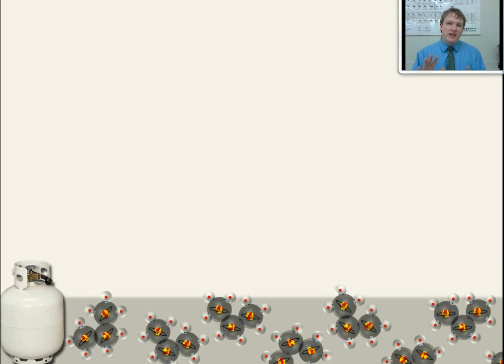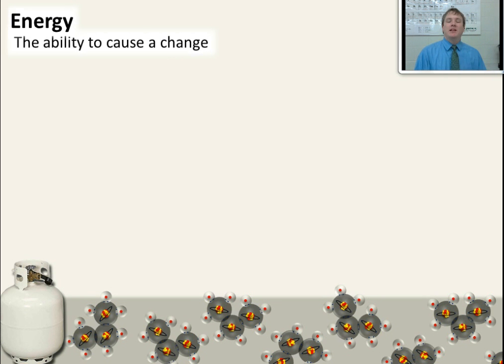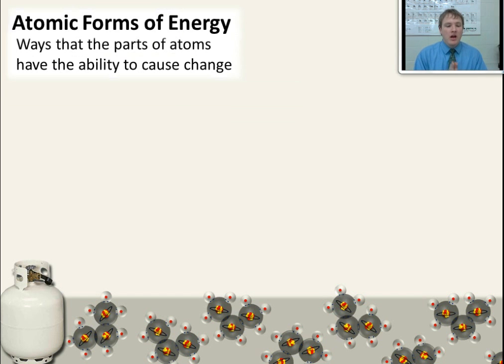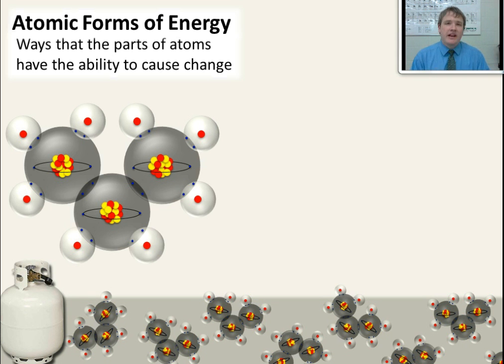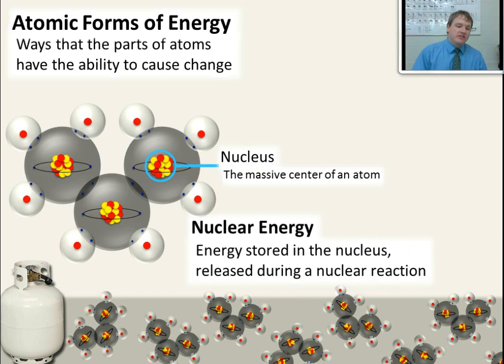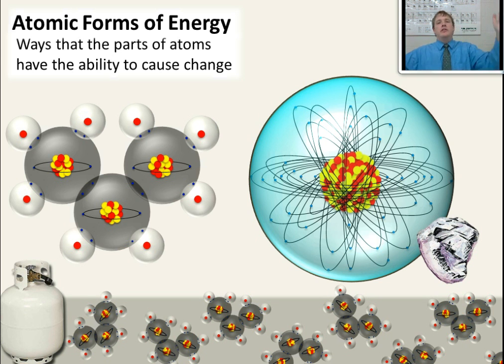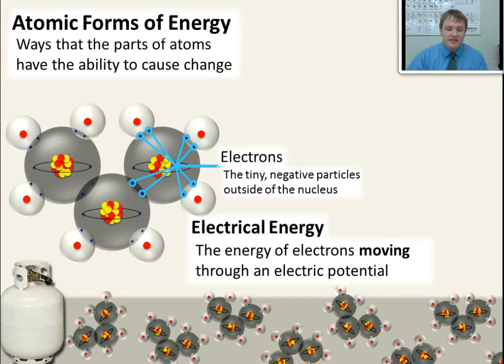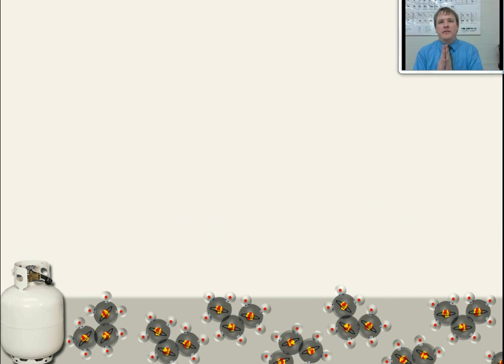Lesson 4.1.1 The Forms of Atomic Energy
In this video you will learn about the first three forms of energy. They are forms of atomic energy because they are related to the parts of an atom. These include chemical energy, nuclear energy, and electrical energy.